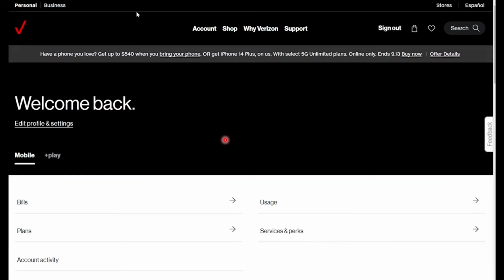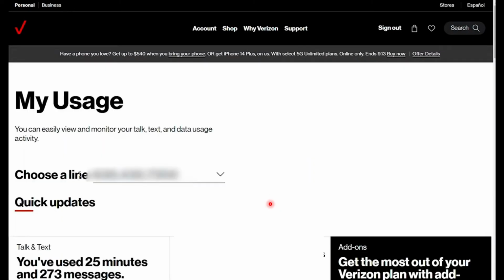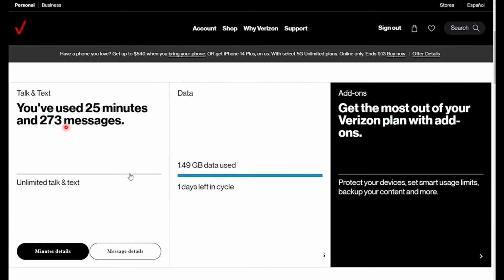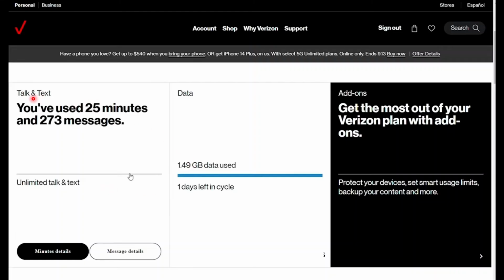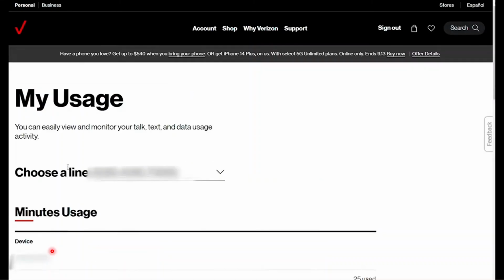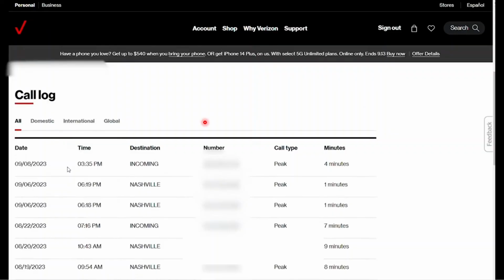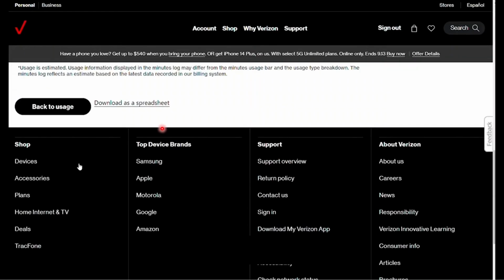How to View Verizon Call History (2026 Complete Guide)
ant to view your Verizon call history in 2026? 📱
This complete guide shows you step-by-step how to check your outgoing, incoming, and missed calls on your Verizon account — perfect for personal tracking or billing purposes.

📞 In this tutorial, you’ll learn:

How to access call history via the Verizon website

How to view call logs on the My Verizon app

How to download or print call records

Tips to filter by date, number, or type of call

How to resolve common issues when accessing call history

Follow these steps and you’ll have full access to your Verizon call history quickly and easily.